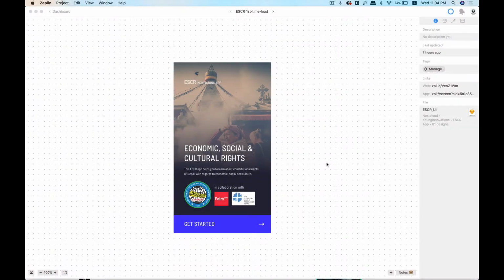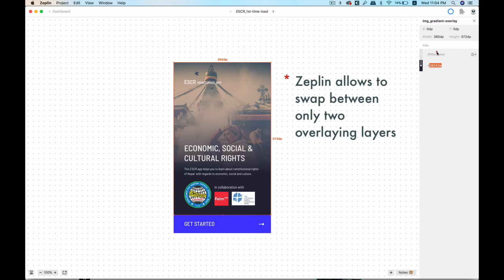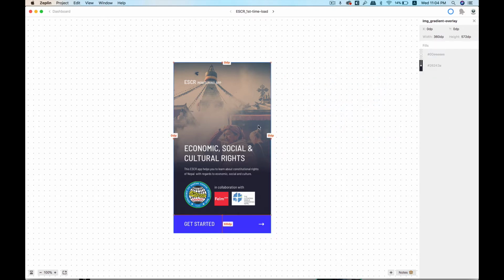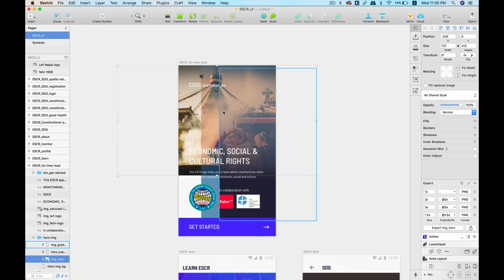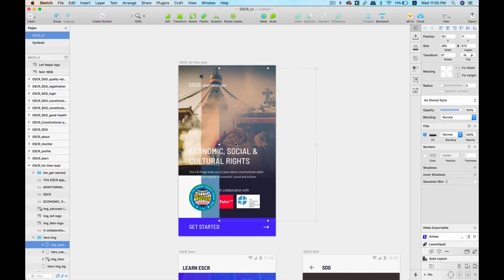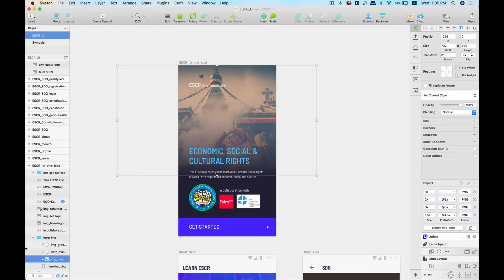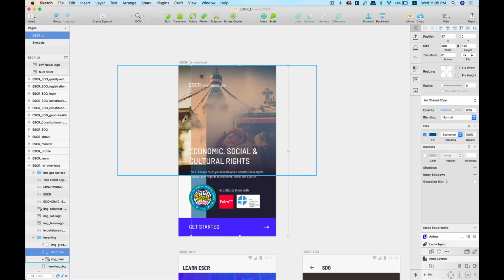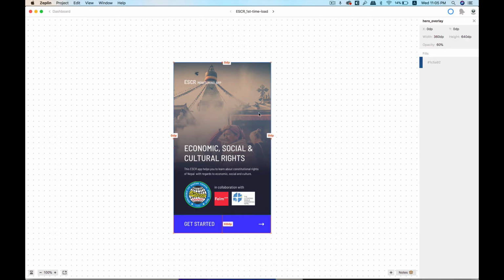Selecting a layer behind two overlaying layers in Zeplin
A short video on selecting a layer that is underneath two other overlaying layers in Zeplin.

Zeplin is a collaboration tool between designers and developers that generates specs from Sketch and Photoshop files.